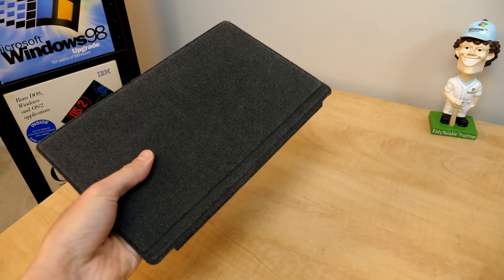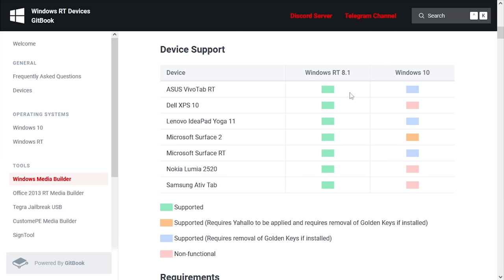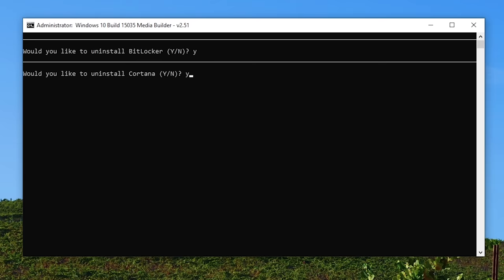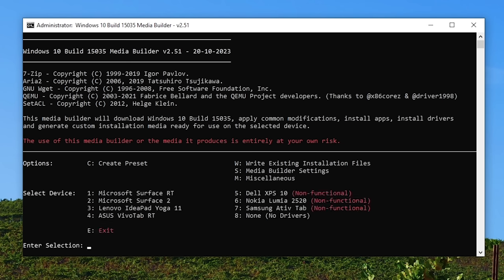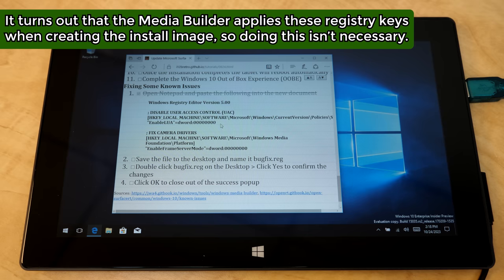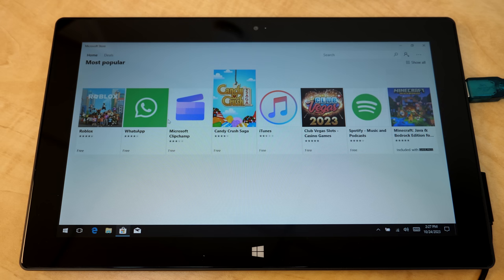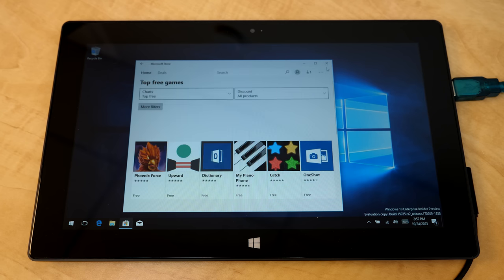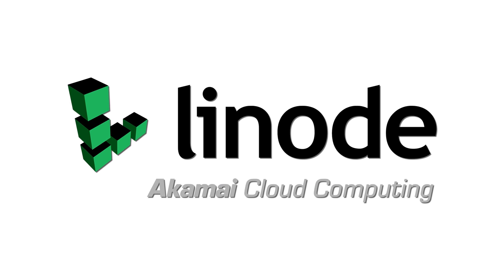Installing Windows 10 on a Surface RT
Get a free $100 credit when you sign up for a new Linode account

Today we're taking another look at that Microsoft Surface that I picked up at a garage sale recently. Turns out, it's pretty easy to get Windows 10 running on this thing. So let's do that!